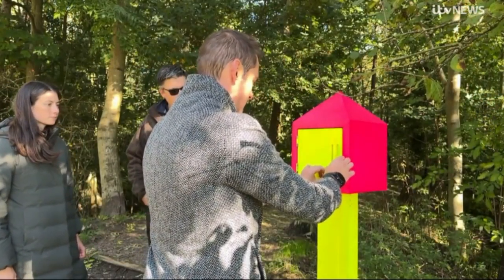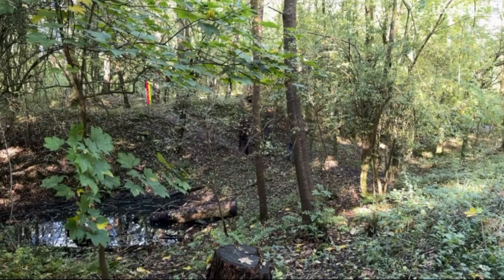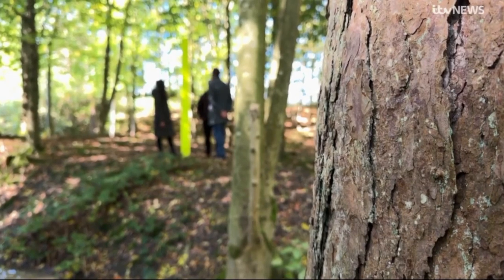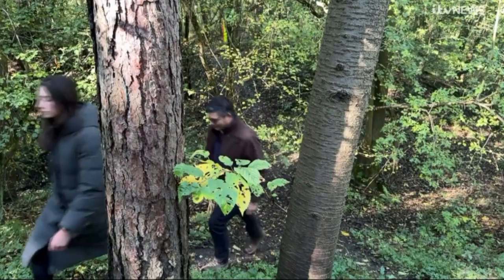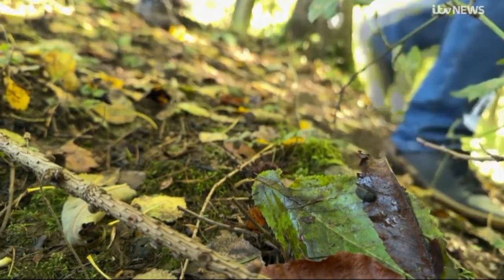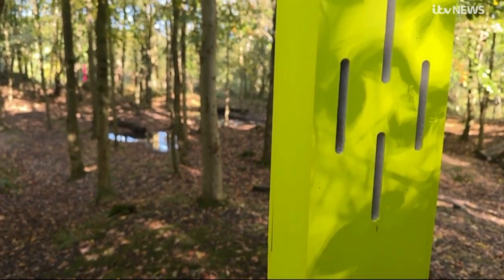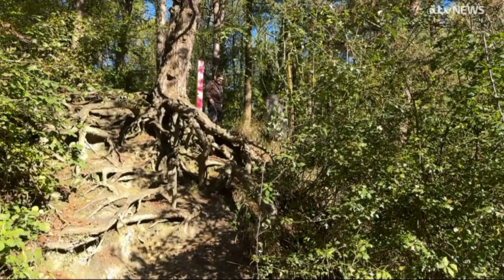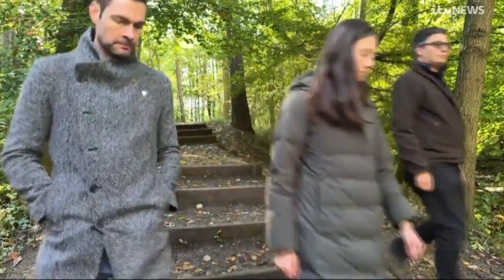Intuition Maps - ITV Regional News (Anglia)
Intuition Maps by Beccy Mccray is a co-created artwork which invites participants and visitors to reflect on animal instincts – their own and that of the more-than-human world – in the context of climate change adaptation. It aims to generate a sense of solidarity and interconnectedness with nature and each other.

Set in the woodland of Irchester Country Park, Intuition Maps presents a new and unexpected walking route, guided by neon waymarks that lead visitors on a journey through the landscape. These waymarks, crafted to attract and provide sanctuary for the Red Admiral butterfly – a species now overwintering in the UK due to climate change – are both functional and symbolic, embodying the project’s themes of migration, empathy, and resilience.

The project was co-created with local communities through workshops that explored instincts, migration routes, and speculative climate scenarios. Participants contributed to the final artwork by mapping a new walking route based on their sensory experiences and instincts. Participants maps and local wildlife data were fed through an AI algorithm, to help generate the new route, blending human and non-human intelligence in a unique, collaborative process – after all, we could all be
climate refugees one day.

Intuition Maps encourages visitors to contemplate the parallels between the instinctual movements of animals and human migration. This artwork is not just a path through the woods but a call to action – a reminder to reconnect with our intuition and the more-than-human world. It fosters a sense of solidarity and hope amidst the complexities of today’s environmental and political landscapes.